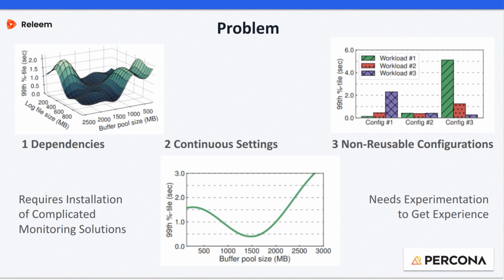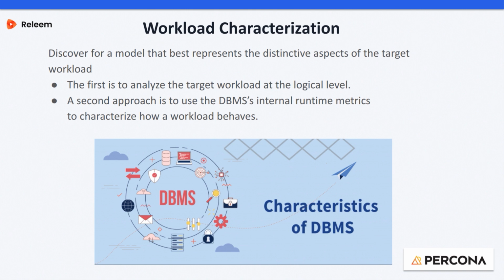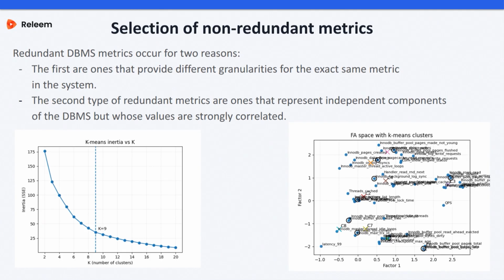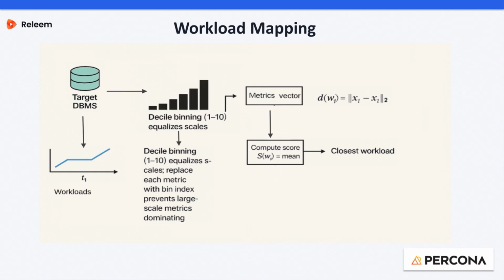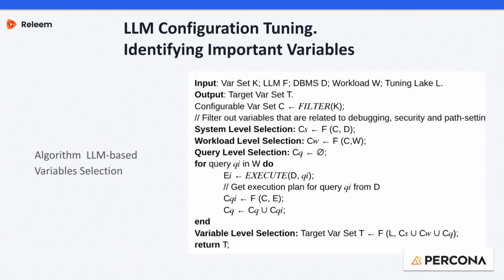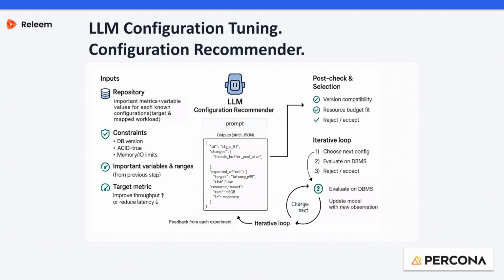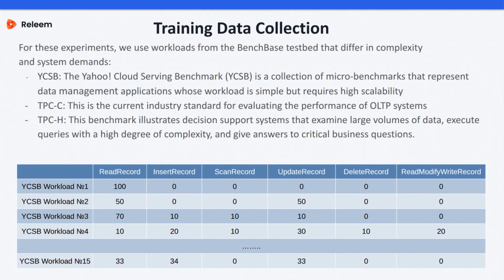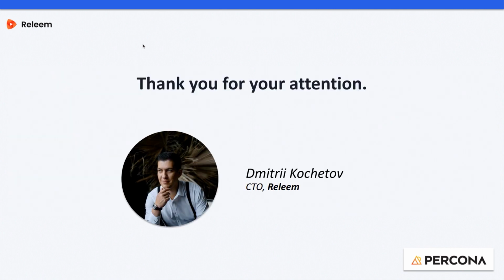Workload-Based MySQL Tuning by Dmitrii Kochetov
Map workloads, choose non-redundant metrics, and use RL/LLM-assisted configuration-real gains shown on YCSB/TPC benchmarks.